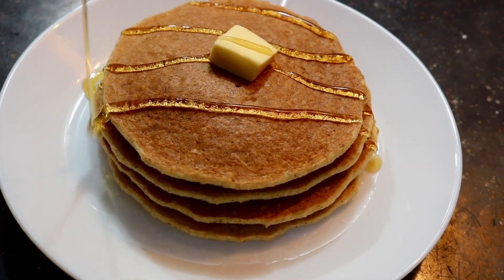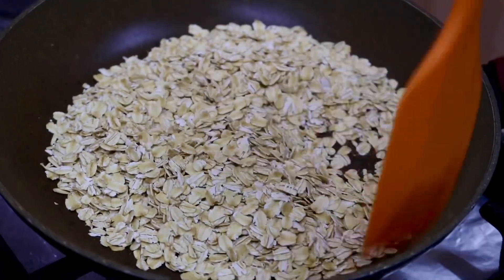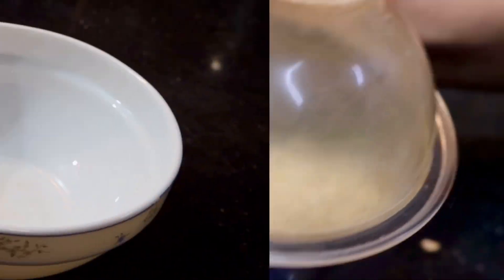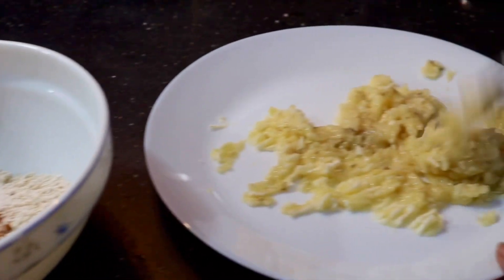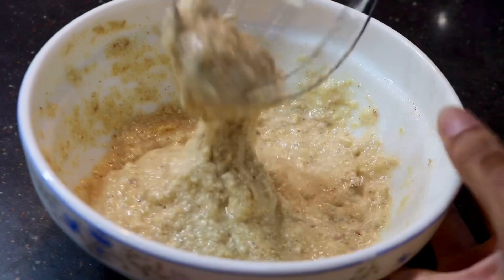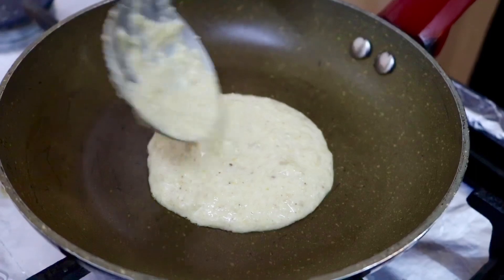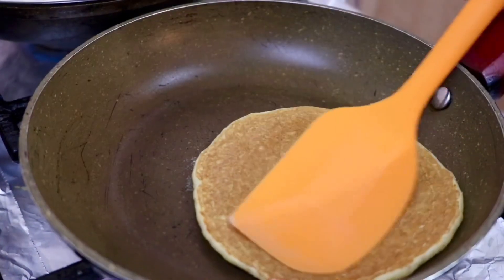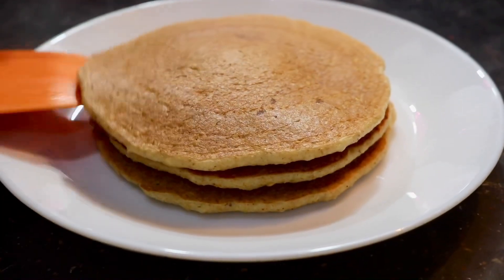Oats Pancakes 🥞 Recipe/Weight Loss/Healthy